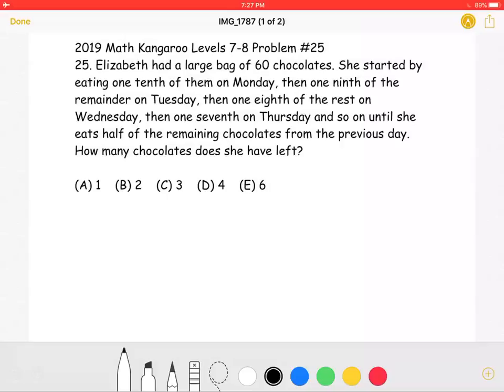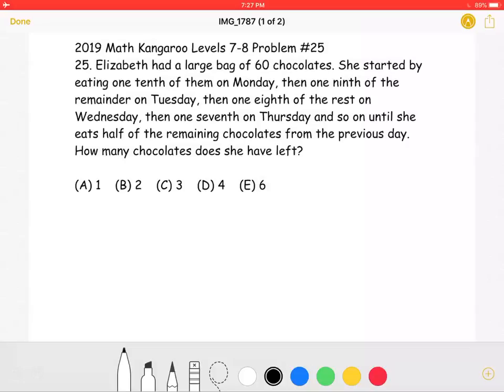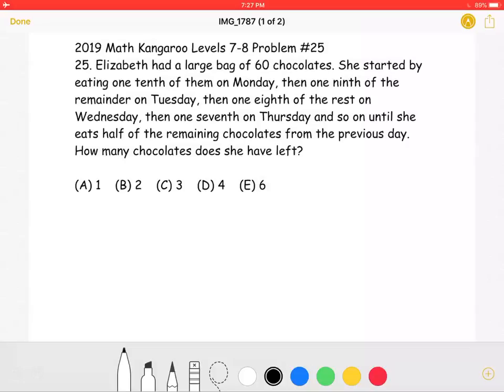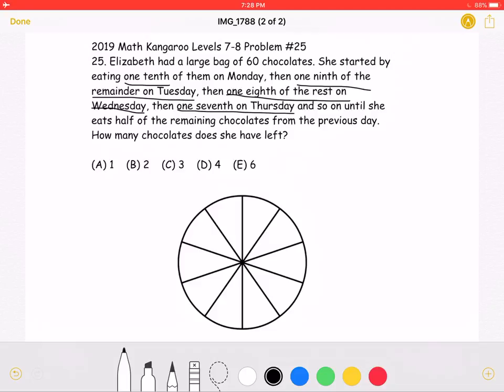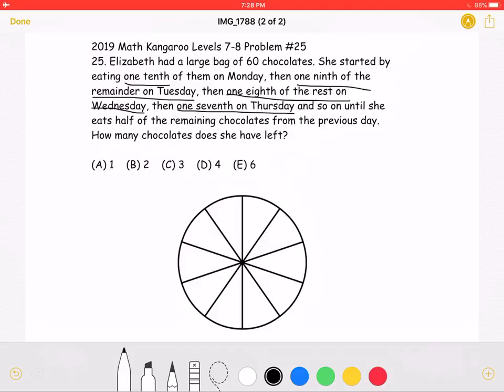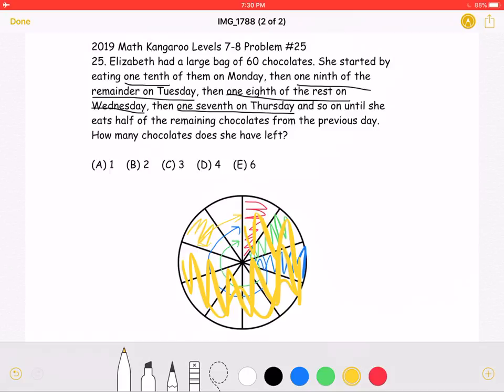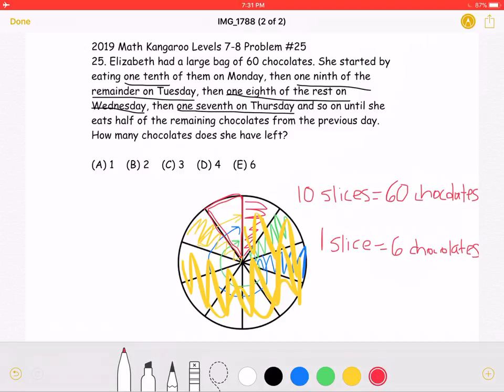2019 Math Kangaroo Levels 7-8 Problem #25 Solution #2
2019 Math Kangaroo Levels 7-8 Problem #25 Solution #2
25. Elizabeth had a large bag of 60 chocolates. She started by eating one tenth of them on Monday, then one ninth of the remainder on Tuesday, then one eighth of the rest on Wednesday, then one seventh on Thursday and so on until she eats half of the remaining chocolates from the previous day. How many chocolates does she have left?